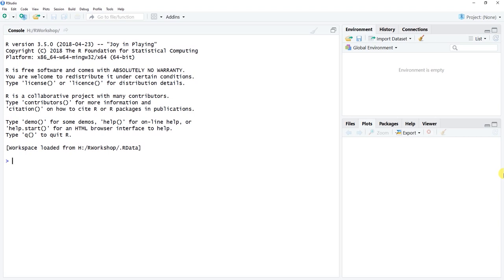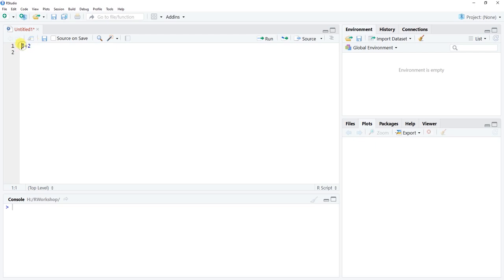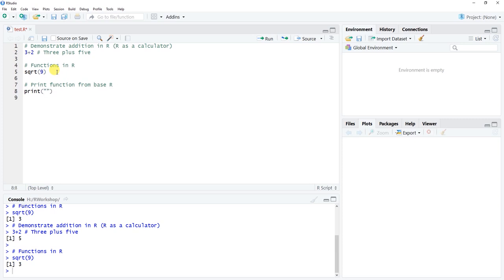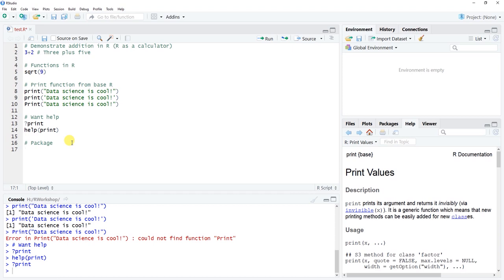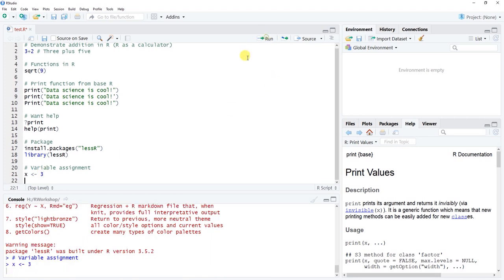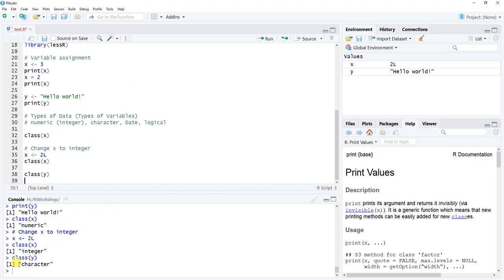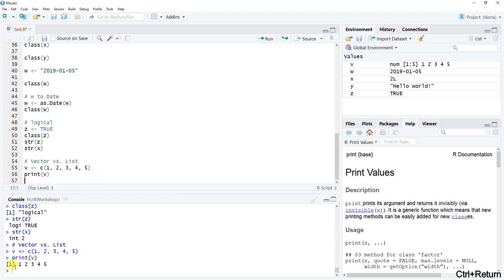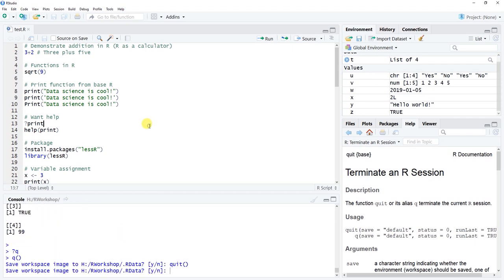Gentle Introduction to R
This tutorial provides the ubiquitous "gentle introduction to R", which means you will learn foundational concepts, terms, operations, and functions related to R.